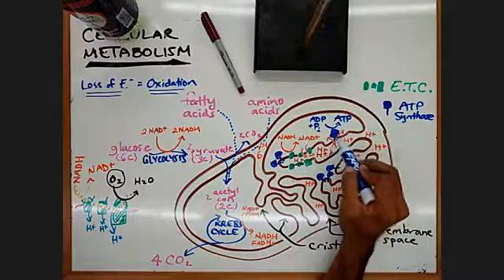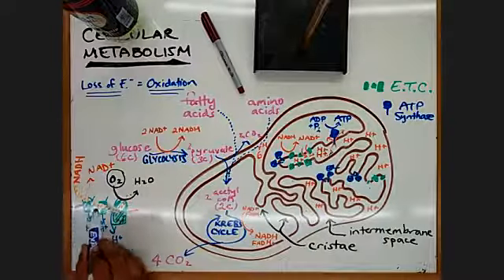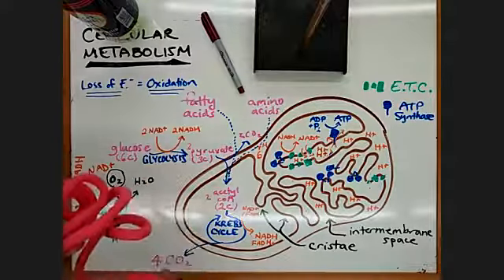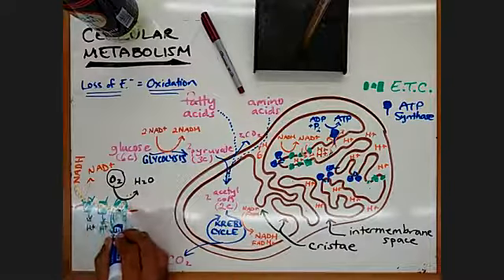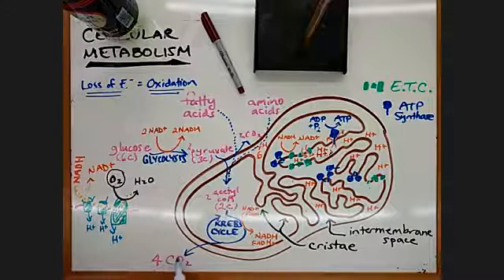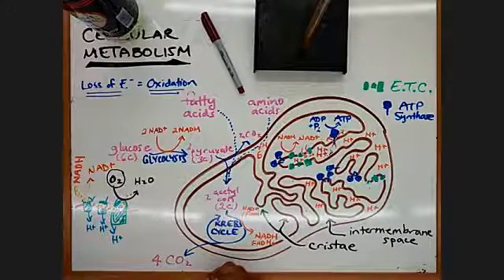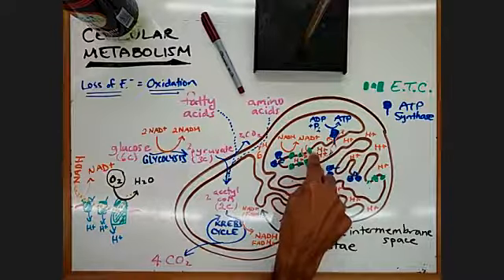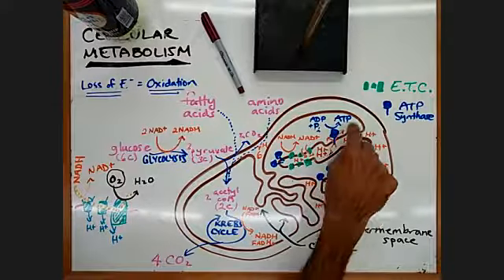APB3: Cellular Respiration (Summary, 4 min.)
A brief (backwards) and dry overview of the steps of aerobic cellular respiration and chemiosmotic ATP synthesis in eukaryotes.
(To make the topic simpler to understand, this video ignores that the pH of the intermembrane space is nearly identical to that of the cytosol.)